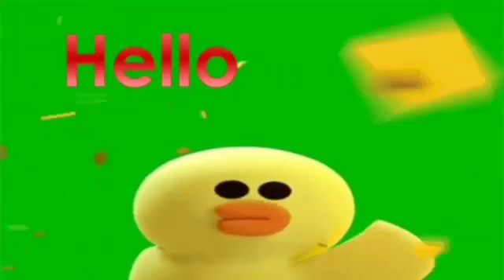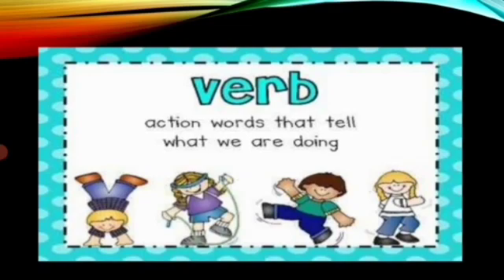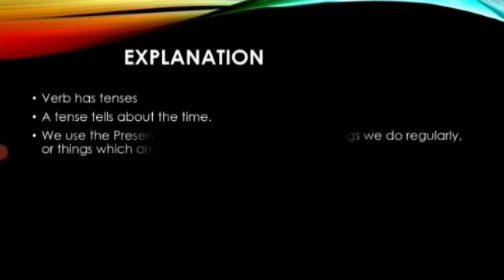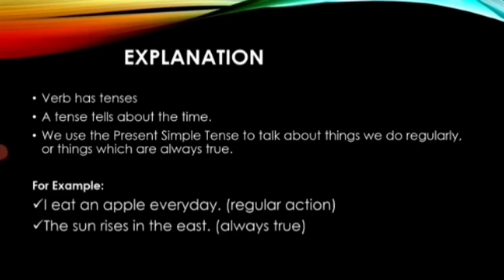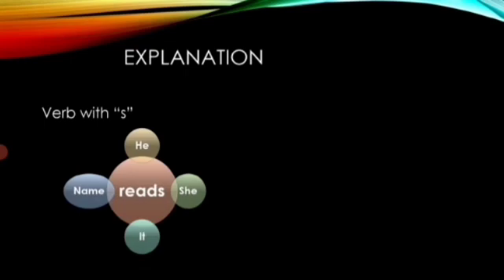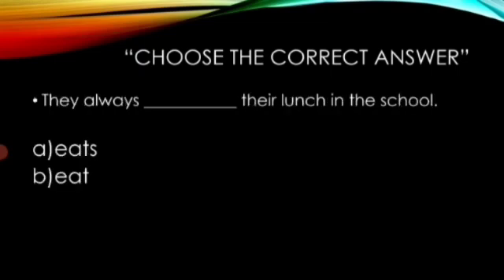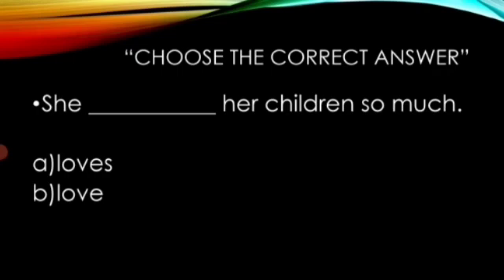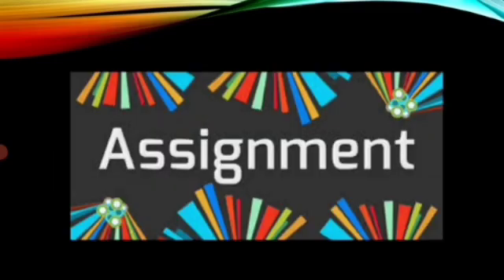Simple Present Tense ..Class 1